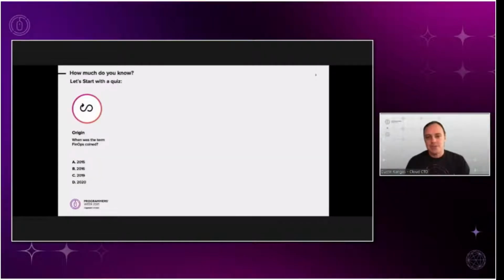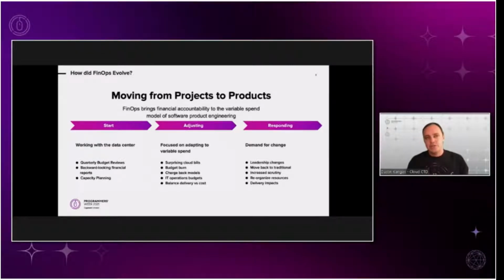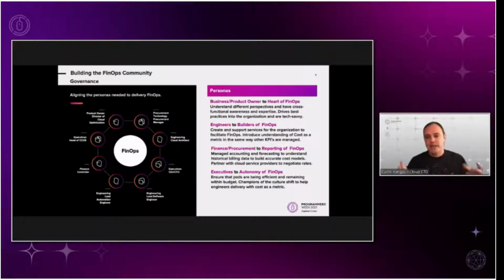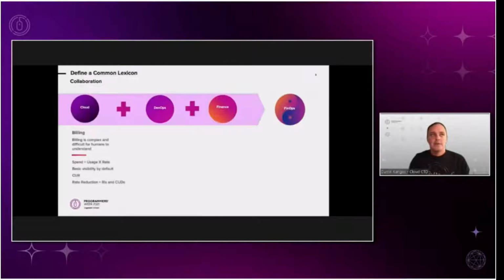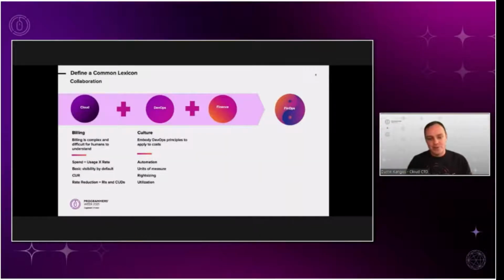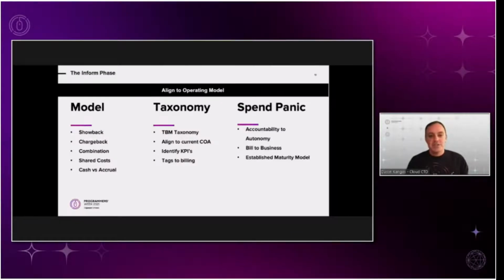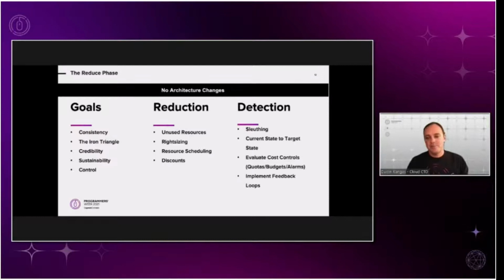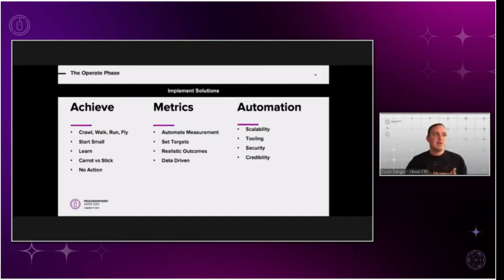Welcome to FinOps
FinOps is Cloud Financial Management. Learn about the importance of managing cloud costs and how it is everyone's responsibility to do so.